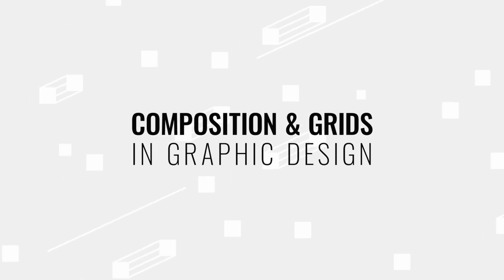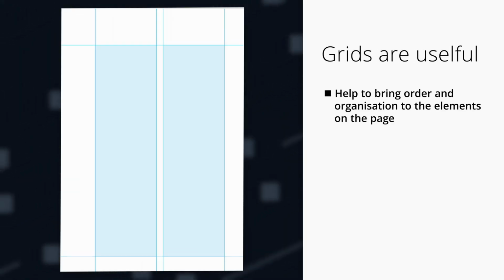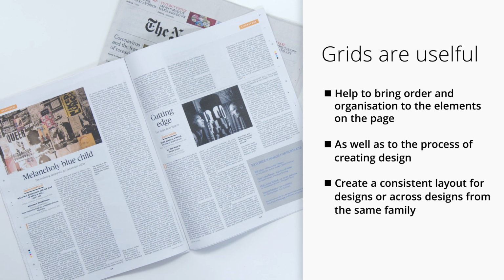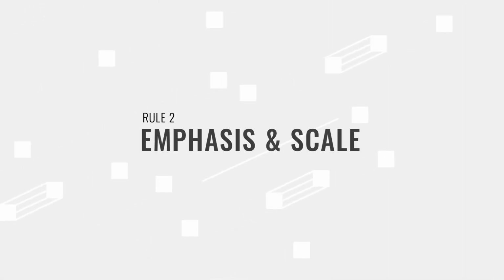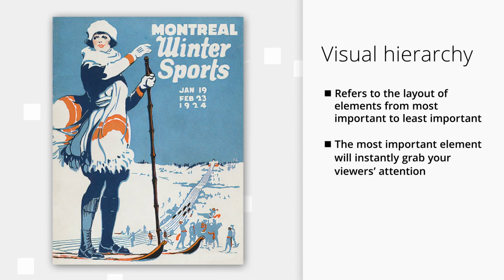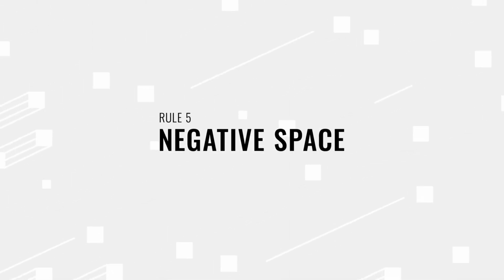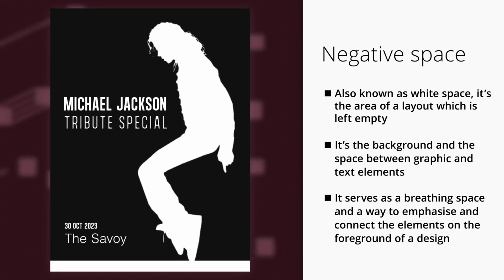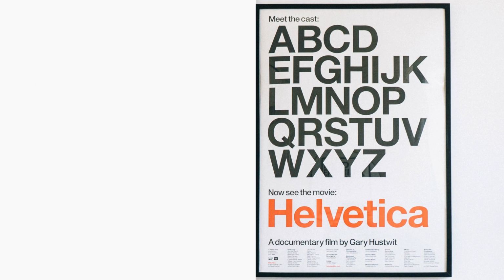Composition and grids in Graphic Design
A quick overview of the basic rules of composition for graphic design, including the use of grids, balance, negative space and more